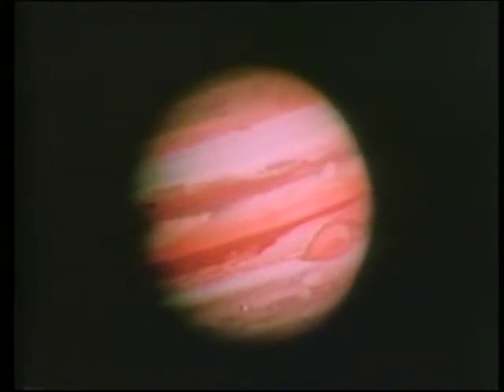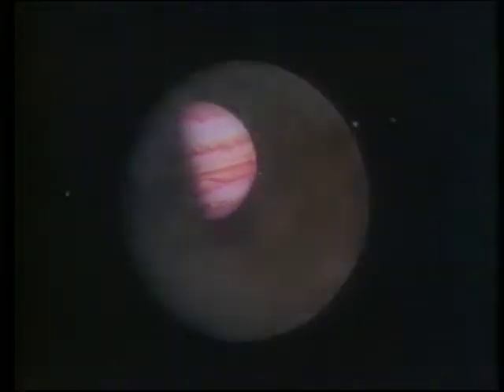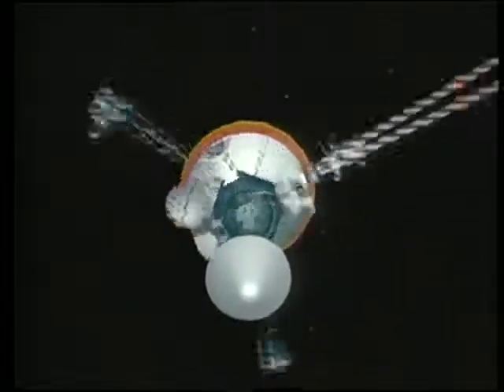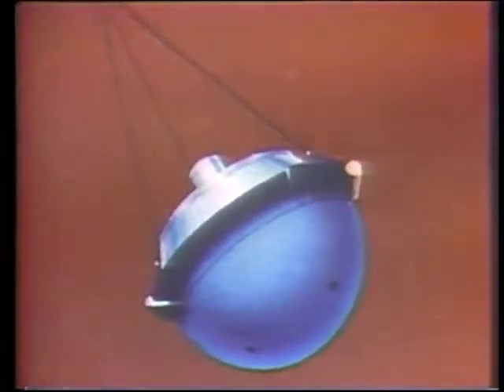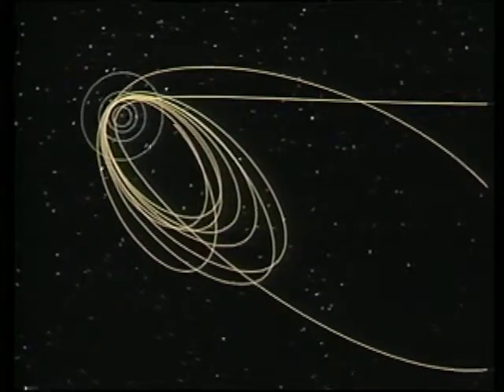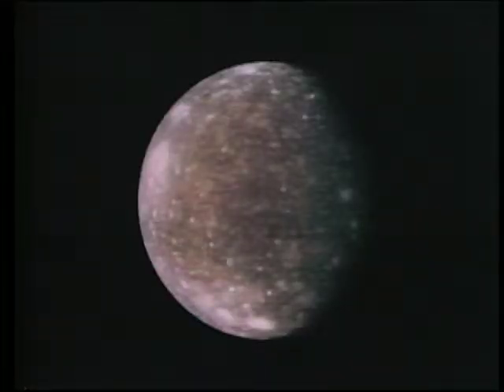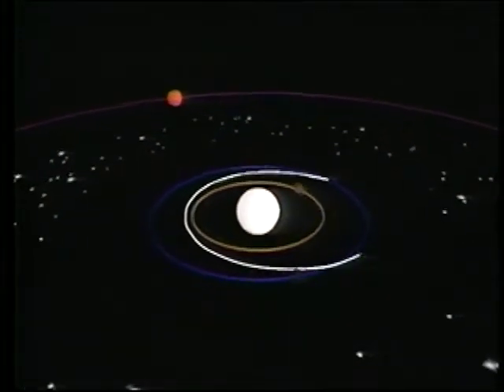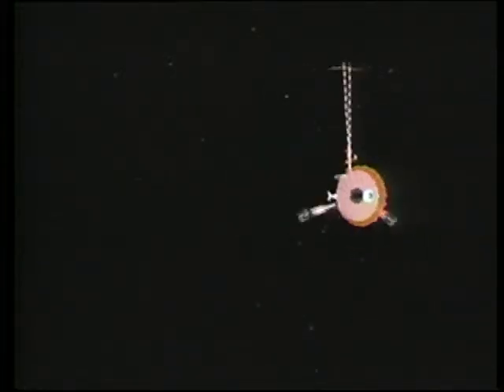Voyager 2 and Galileo Return Information About Jupiter and Its Moons